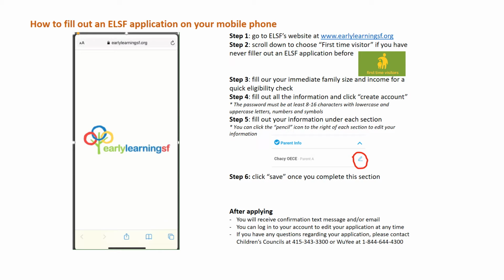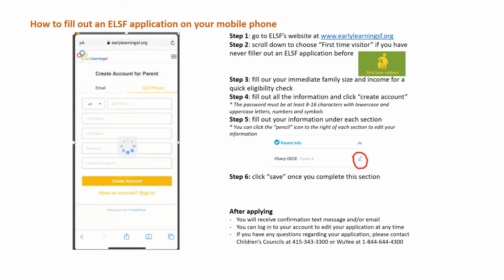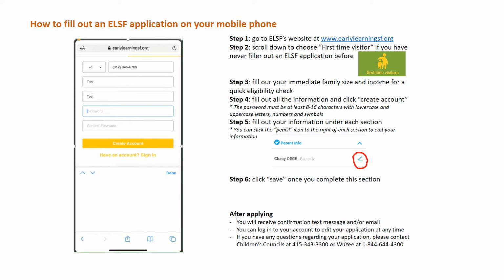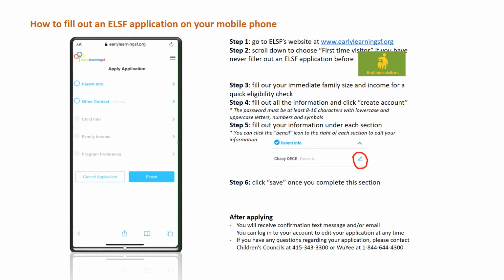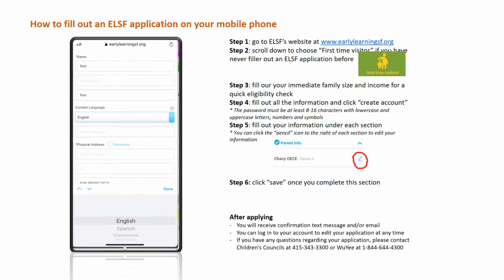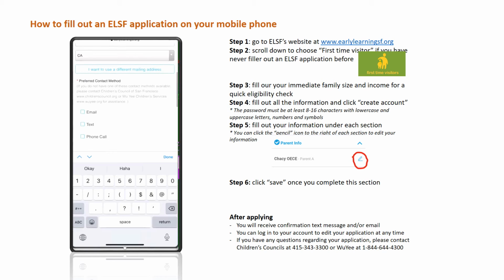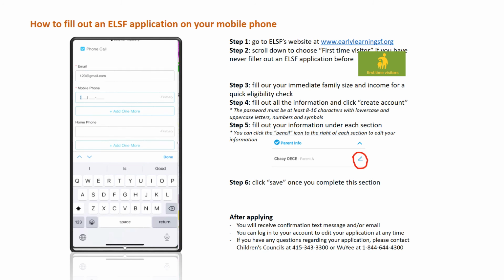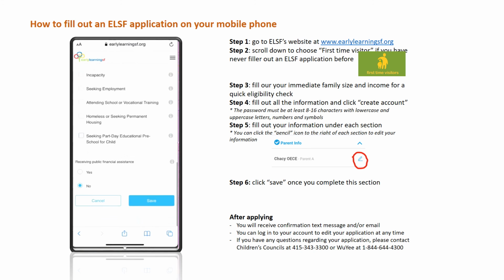How to apply ELSF on your mobile Part 1 - Parent info section (EN)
Welcome to our ELSF online tutorial channel!

This video is Part 1 of the entire "How to apply ELSF on your mobile" series and it is about how to fill out the parent information section.

Project credit:
Children's Council of San Francisco - Edward He, Sadde Orellana
Compass - Marisol Zepeda
Department of Early Childhood - Chacy Ou
WuYee - Mingjian Zhang, Elaine Ye